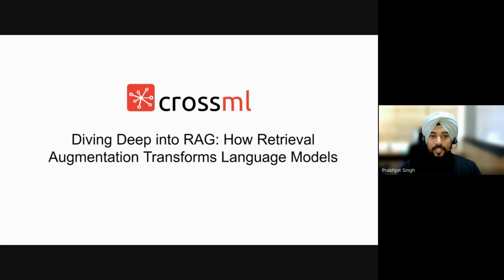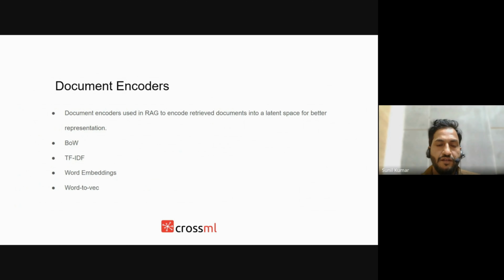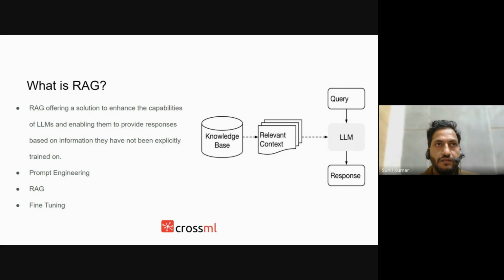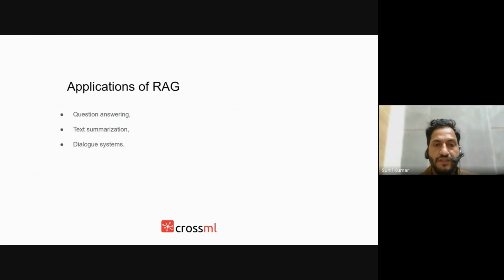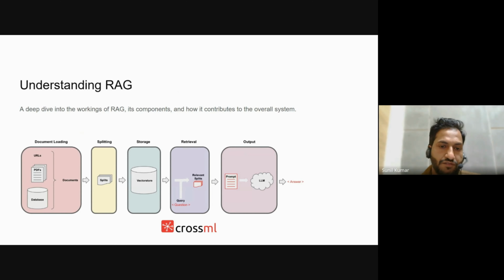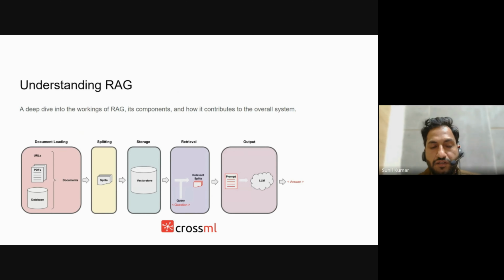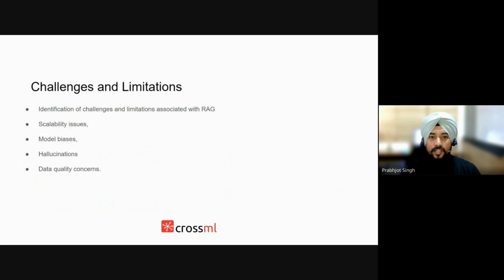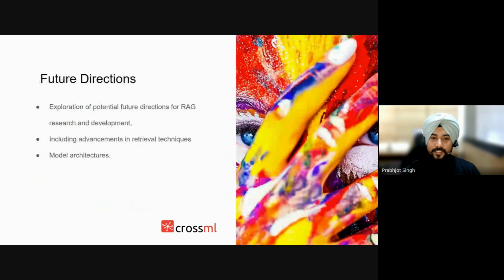Diving Deep into RAG: How Retrieval Augmentation Transforms Language Models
Join us for an enlightening webinar as we delve deep into the transformative world of Retrieval Augmentation (RAG) and its profound impact on language models. In this session, we explore the key components of RAG, various retrieval mechanisms, and its wide-ranging applications across industries. From enhancing decision-making to revolutionizing content generation, RAG is reshaping the landscape of natural language processing.

Topics Covered:

1. Components of RAG: Understand the fundamental building blocks of Retrieval Augmentation and how they contribute to its effectiveness.
2. Different Types of Retrieval Mechanisms: Explore the diverse approaches to retrieval, including sparse retrieval, dense retrieval, and hybrid models.
3. Applications of RAG: Learn how RAG is applied in real-world scenarios, from question answering and summarization to dialogue systems and beyond.
4. Benefits of RAG: Discover the numerous advantages of adopting RAG, including improved response quality, better context understanding, and enhanced user interaction.
5. Implementation of RAG: Gain insights into the practical aspects of implementing RAG in your language model pipelines and workflows.
6. Challenges and Limitations: Identify the potential hurdles and limitations associated with RAG, along with strategies to mitigate them.
7. Future Directions: Explore the exciting possibilities and future directions for RAG research and development, including advancements in retrieval techniques and model architectures.

Don't miss this opportunity to learn from industry experts and unlock the full potential of Retrieval Augmentation in language models. Watch now and embark on a journey of innovation and discovery!